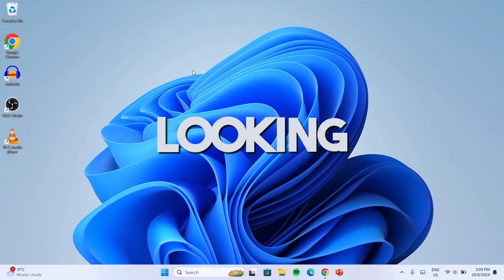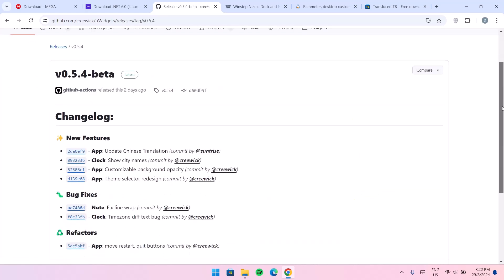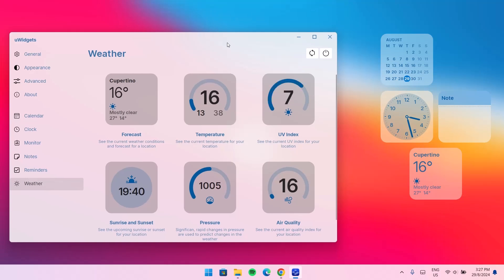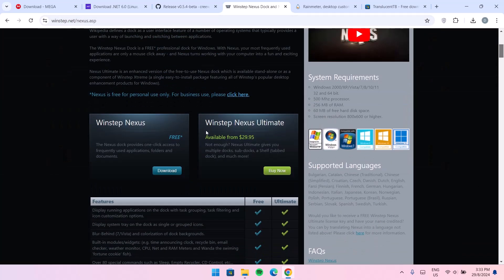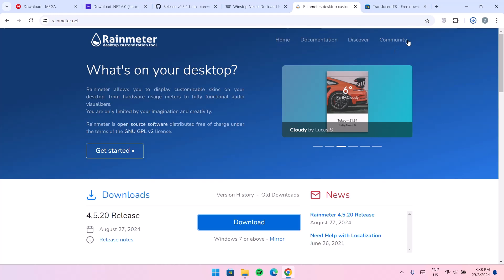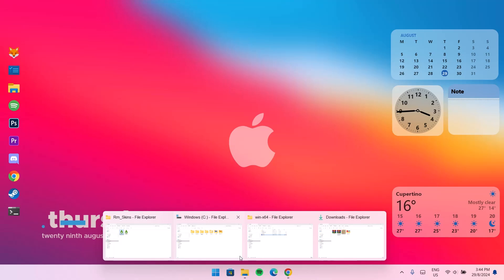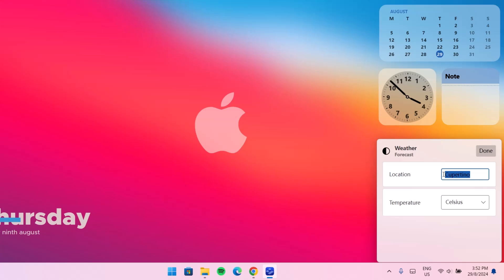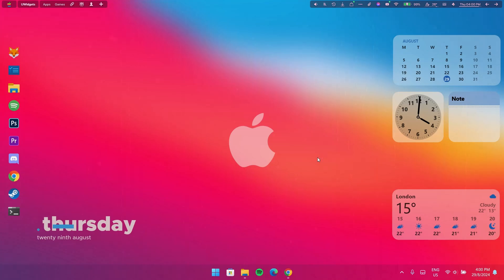Transform Your Windows 11 Into A Stylish Macos Theme | Easy Guide To Make Your Pc Look Like A Mac!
macOS Theme On Windows 11 | How To Make Windows 11 Look Like MAC
You can transform your windows desktop to a Mac look alike, by going along with the simple steps provided in this video.

🔥For More Updates
📍Required Links